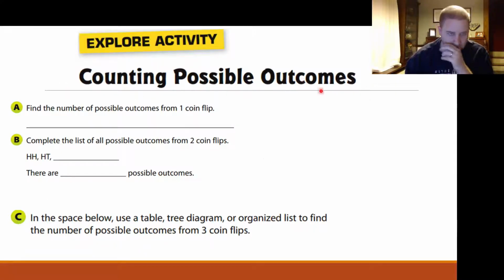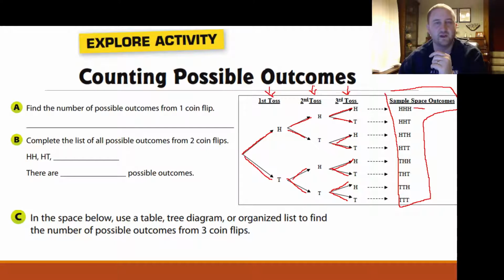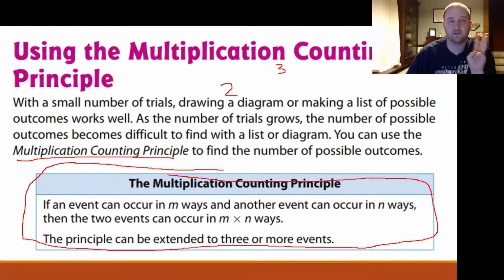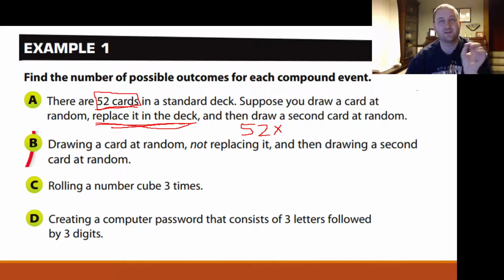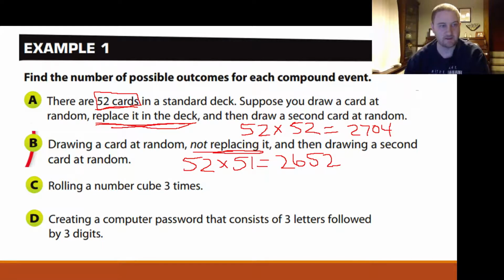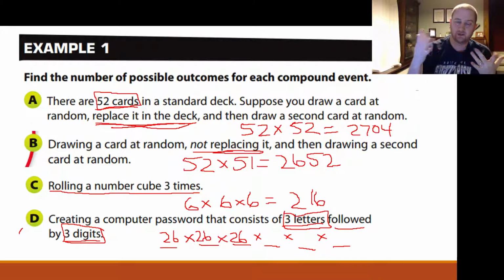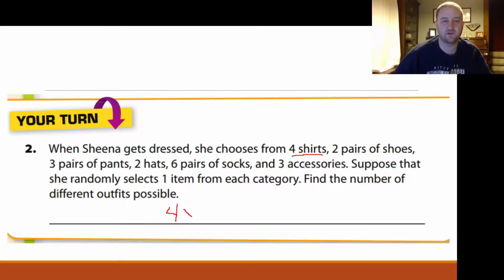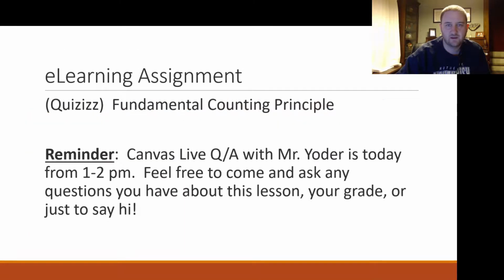Math 8 Lesson 15.A12